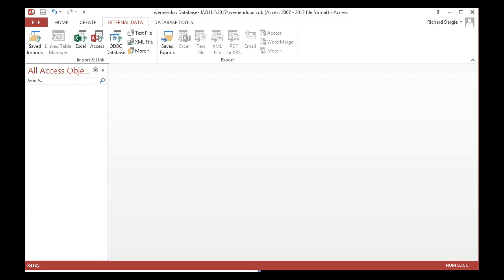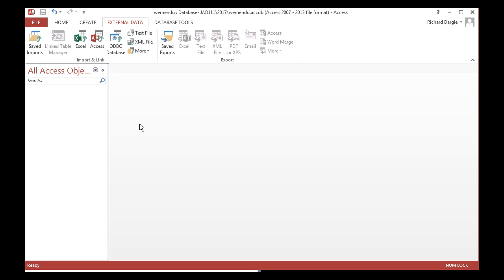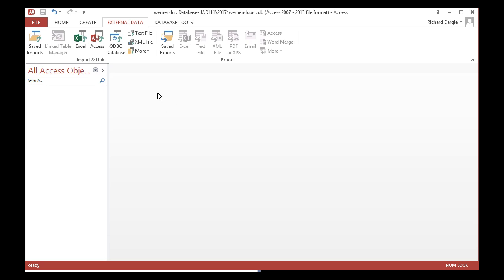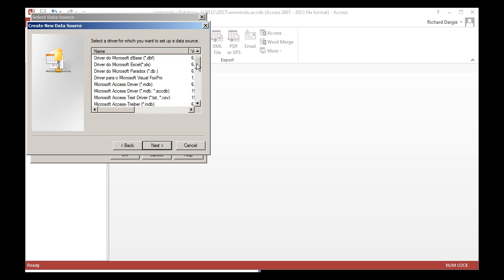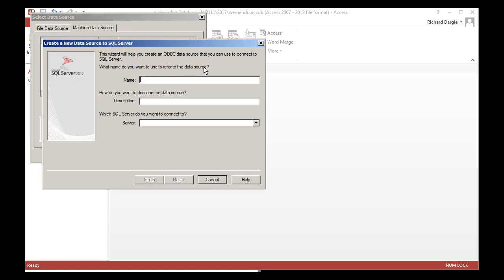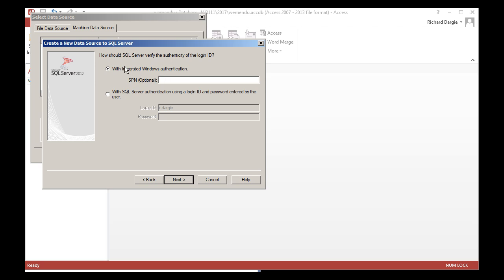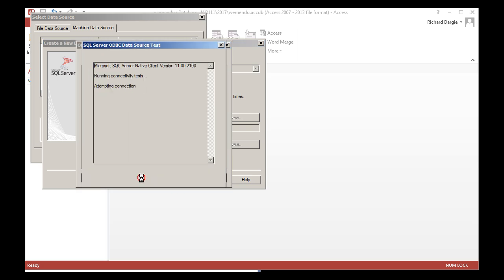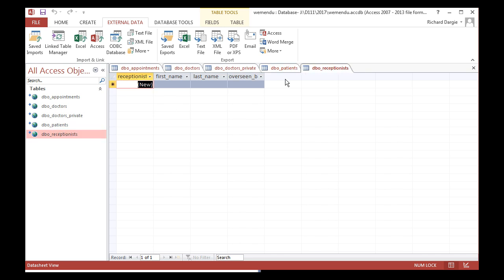connect to sql server from ms access